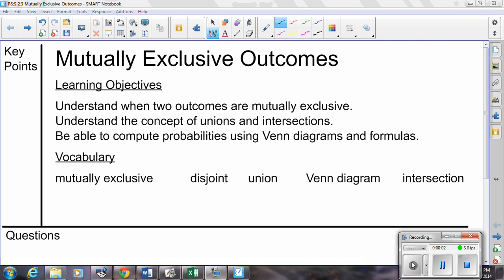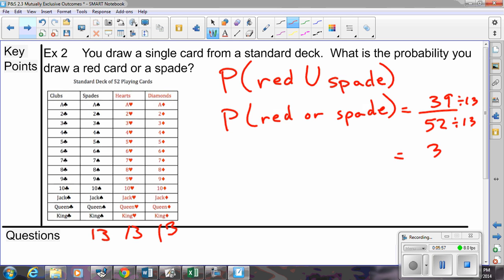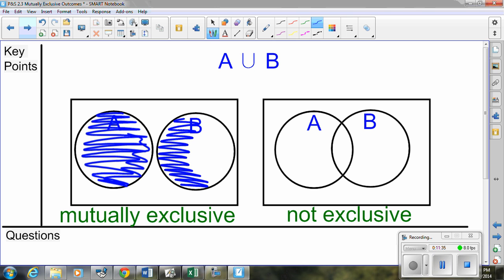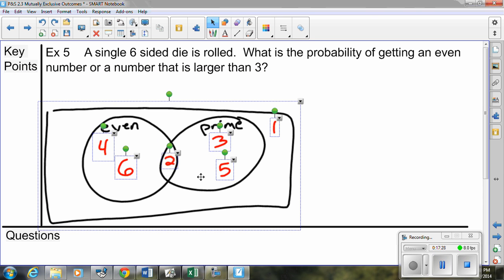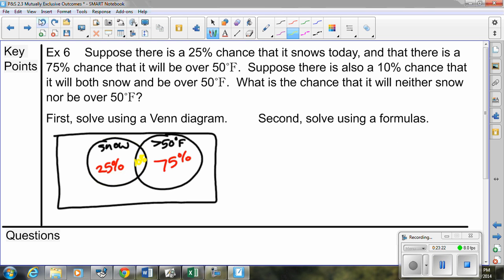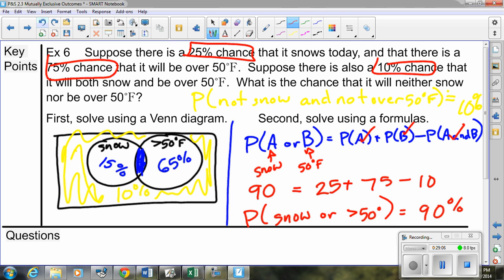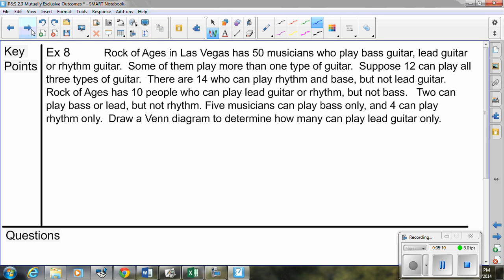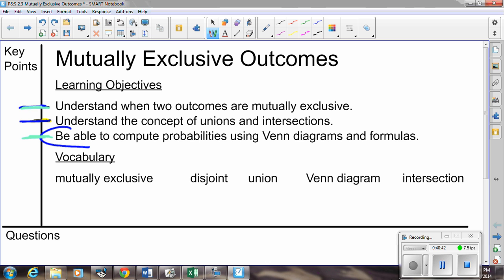P&S 2.3 Mutually Exclusive Outcomes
This video discusses distinguishing between mutually exclusive (disjoint) outcomes and non-disjoint outcomes.  It shows how to calculate probabilities with Venn diagrams (intersections & unions) and formulas.  It uses 7 examples to do so.